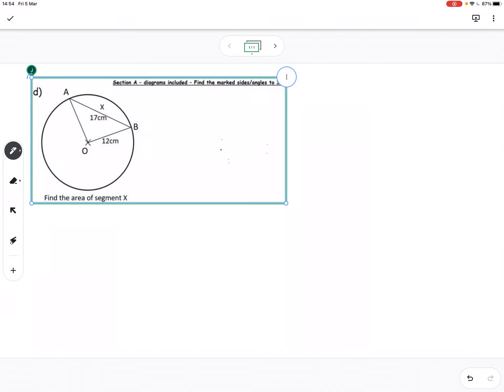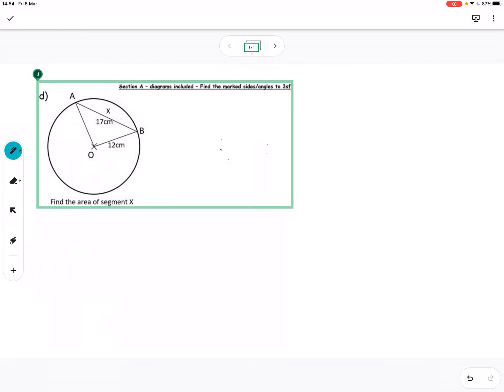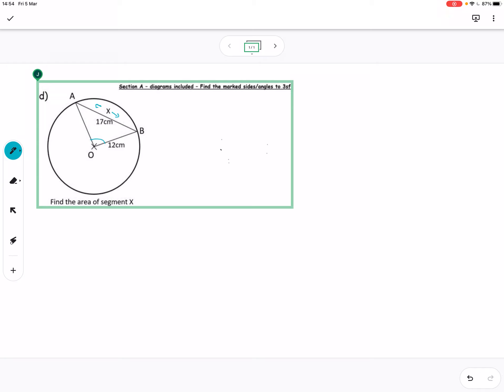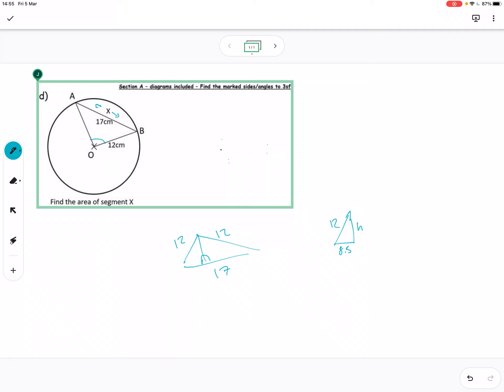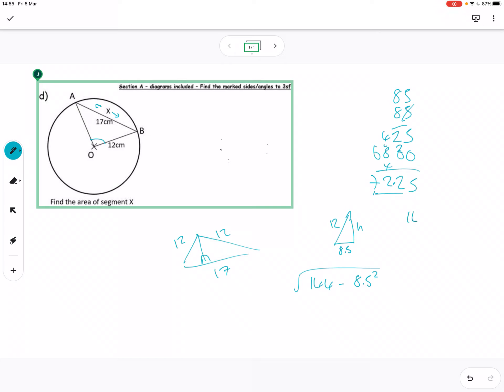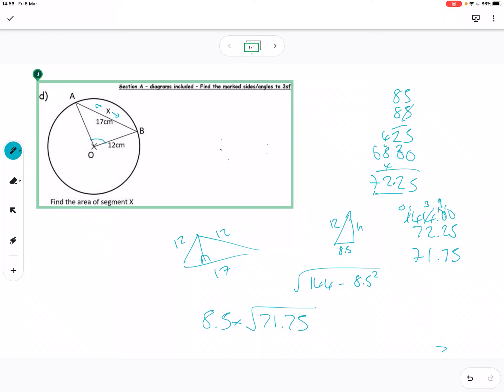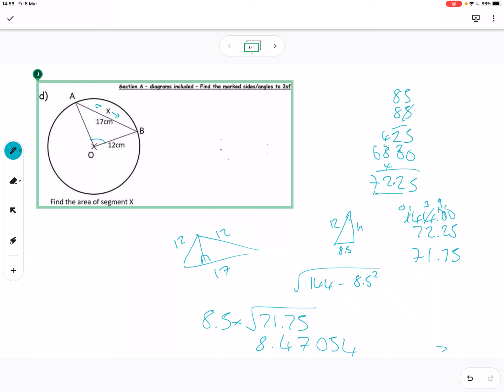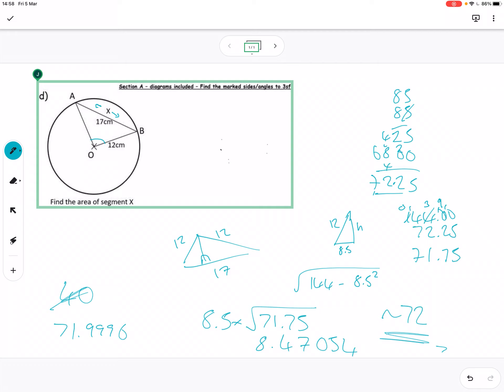Flailing on circle area question